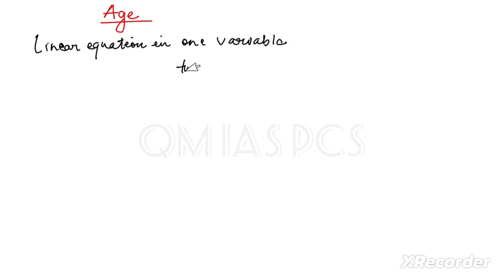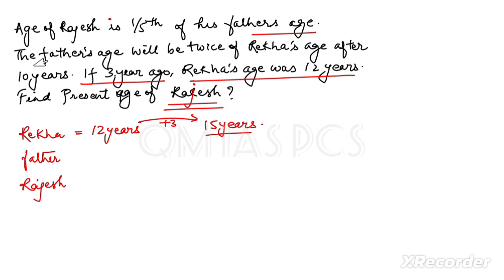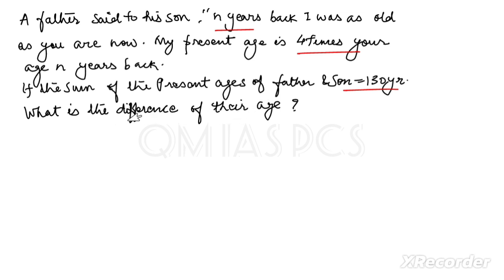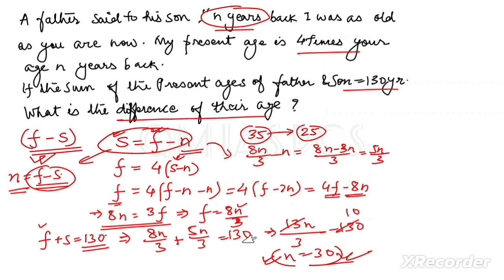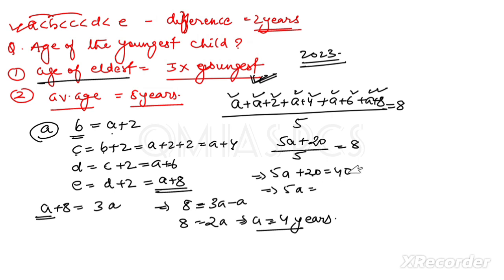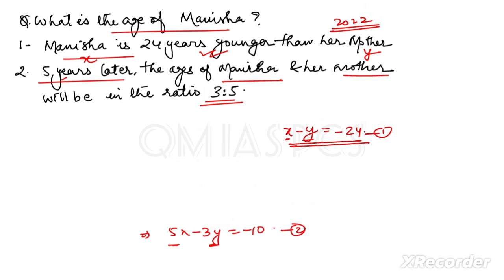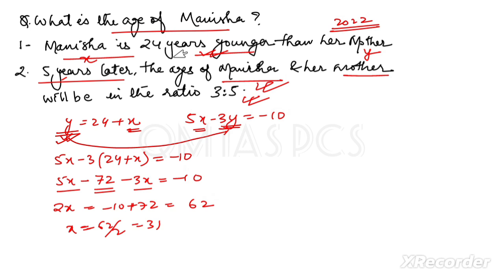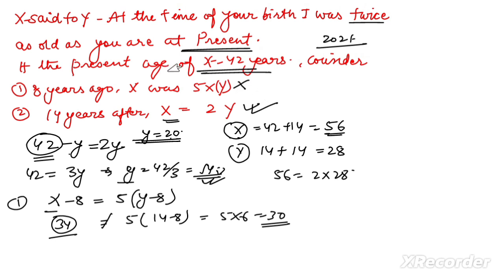(Lecture -20) Age | Logical Reasoning | UPSC CSE PRELIMS 2025 | UPSC CSAT FULL COURSE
This session is the part of the complete CSAT course. If you want to rely on the concept then this session is for you.

This session will consist of an easy concept of Age and then solving problems to understand the subtopics involved and the way to approach the questions.

PYQ CSAT
UPSC CSAT
2024 CSAT paper analysis
2023 CSAT paper analysis
UPPSC maths
2022 CSAT solved paper UPSC
Clock aptitude
Logical reasoning
Mood and figure in logical reasoning
Number system
UPSC
Upsc classes online
UPSC questions